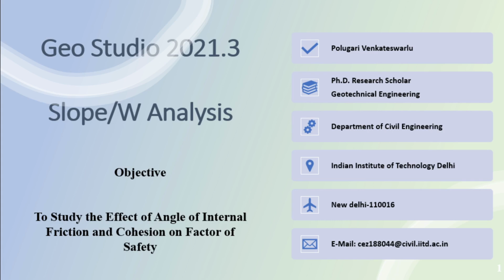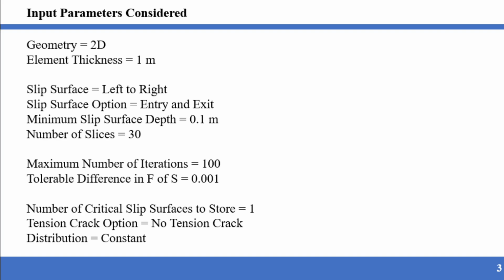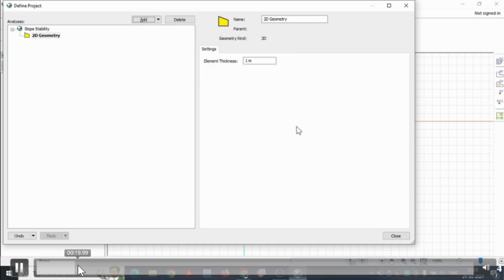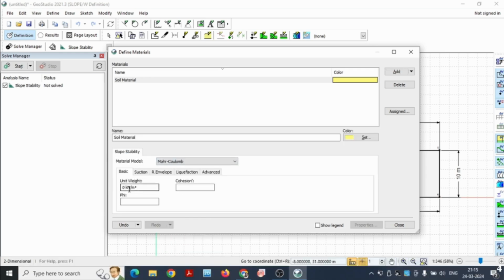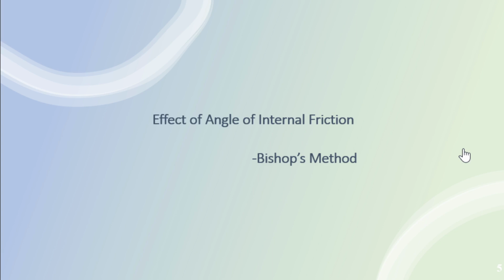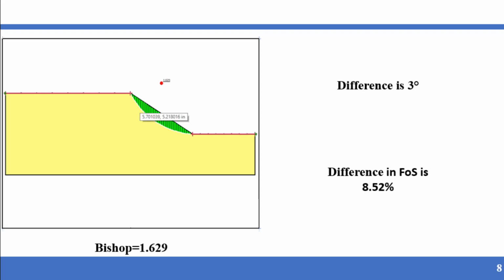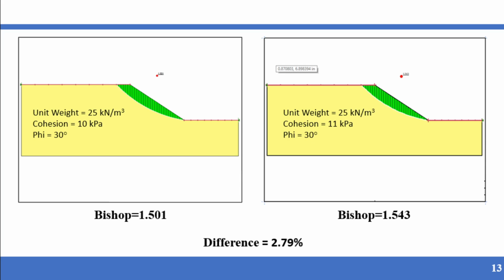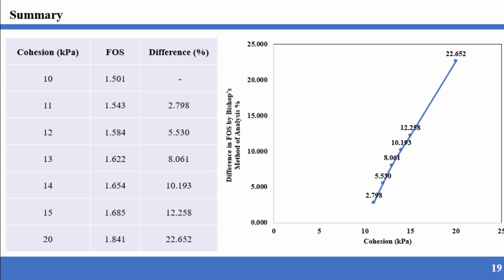1 Effect of angle of internal friction and cohesion on factor of safety of soil slopes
Geotechnical Engineering